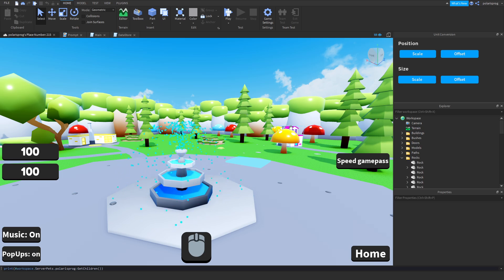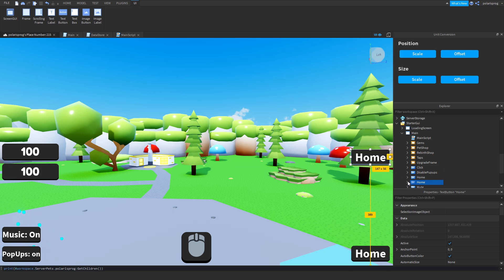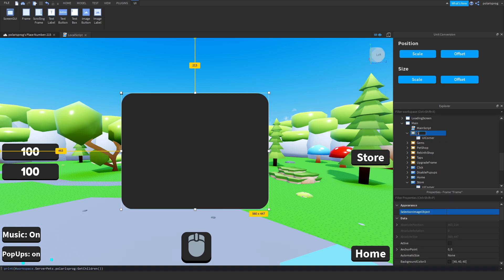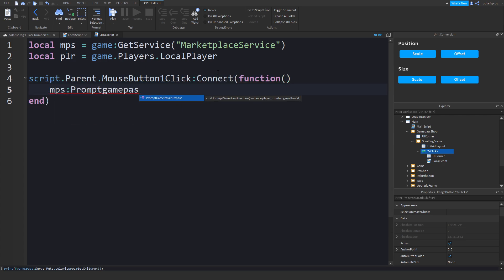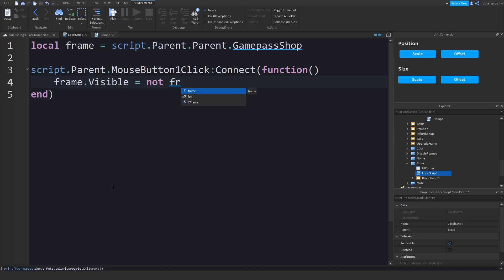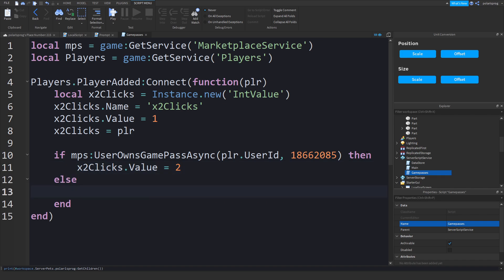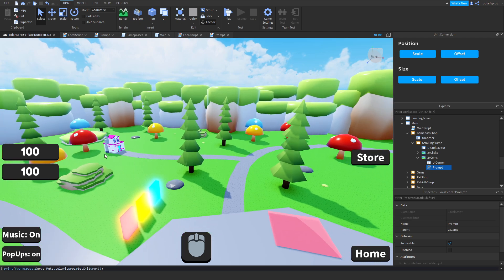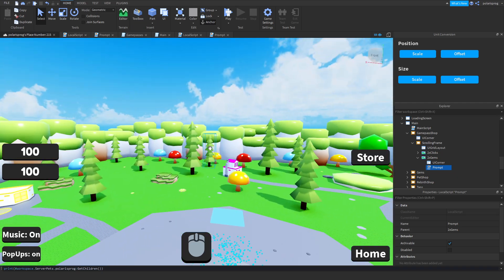How to make a simulator game on ROBLOX Part 16!